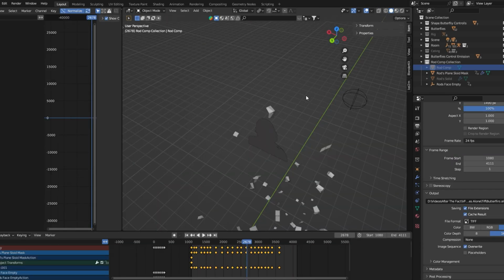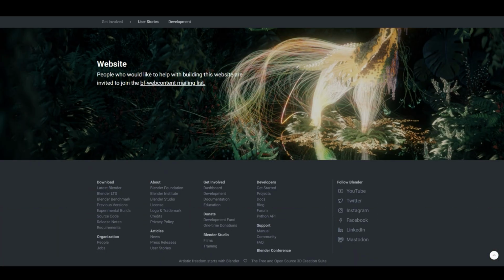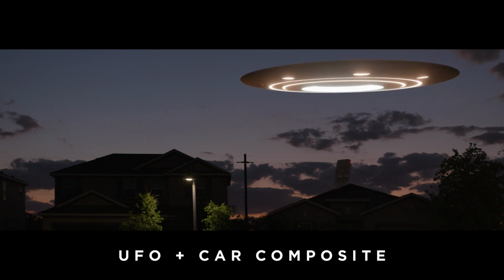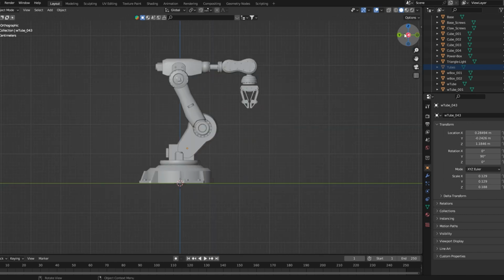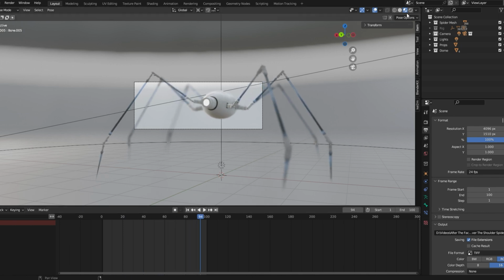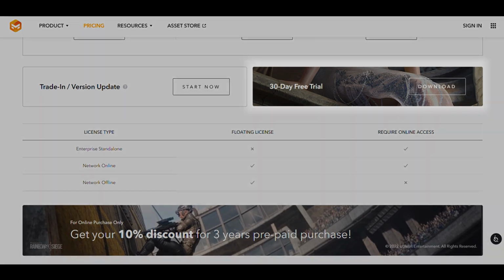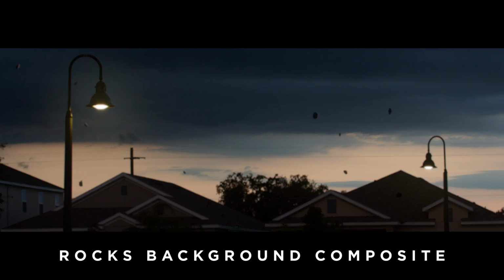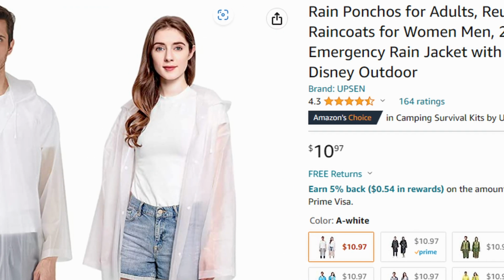Make A $124,000 Music Video For $24 Dollars And No Experience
In this video I breakdown my workflow for creating music videos using, Blender, Davinci Resolve, Fusion, Unreal Engine, UV Draper, and Marvelous Designer.

00:00 Intro
00:39 Software's Used
01:54 Music Videos Production Approach
02:18 Golden Rule For Filmmaking
02:52 Learning Blender UFO Breakdown
03:22 Butterflies Origin Idea
04:14 Hard Surface Objects In Blender
04:36 Fundamentals Of Filmmaking
05:28 Ghost Making In Marvelous Designer
06:09 Complications With Green Screen
06:37 Metahumans In Unreal Engine
07:28 Wrapping Up The Workflow
07:45 Outro